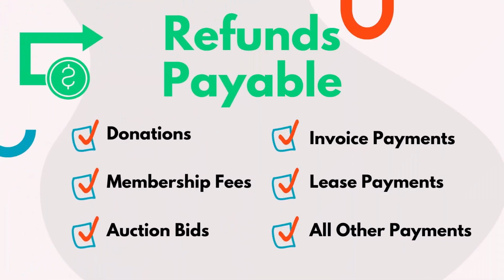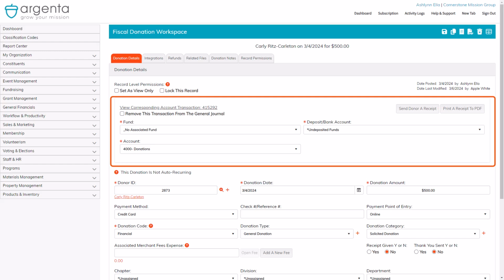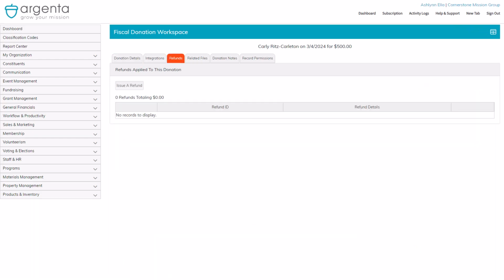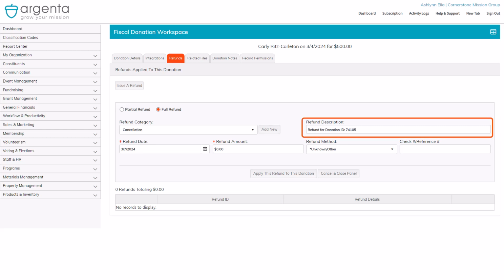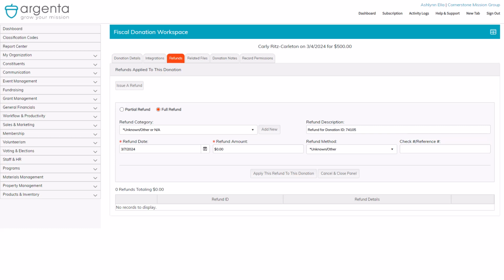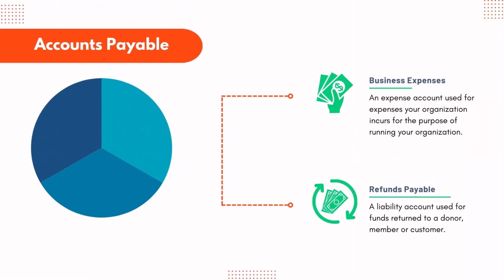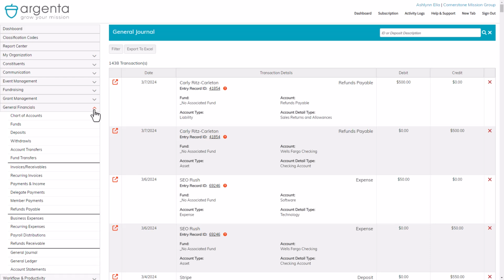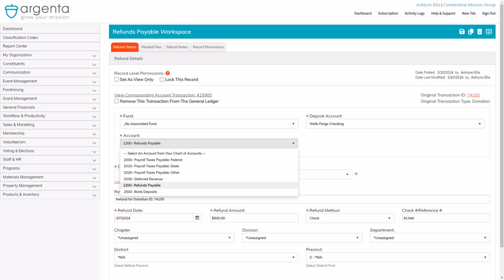Refunds in Argenta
The need to pay and receive refunds is something all organizations have to account for. Argenta has "refunds payable" and "refunds receivable", built in to every section in the general financials module.